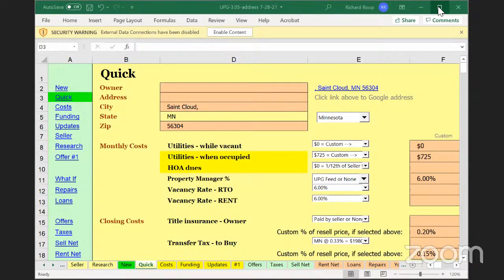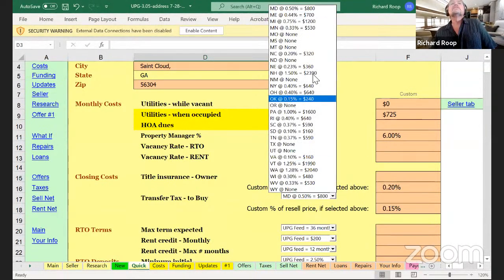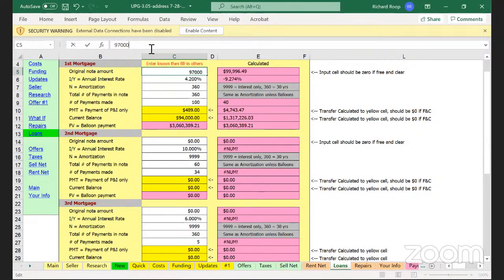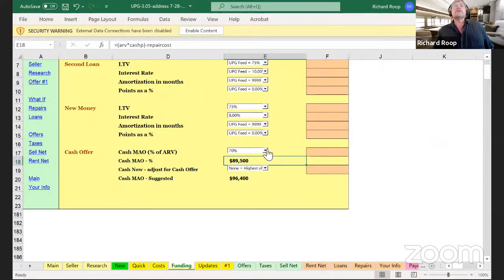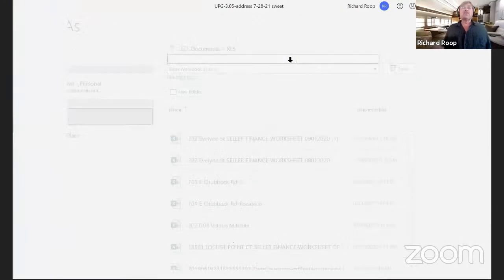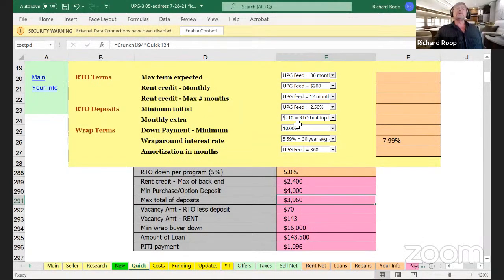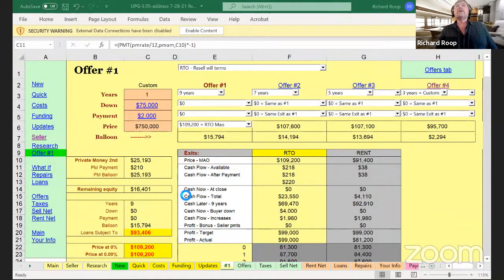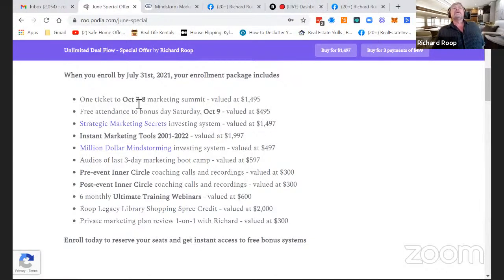Creative Deal Structuring live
Deal structuring and Q&A call with Roop live